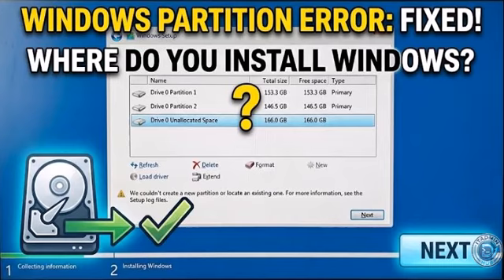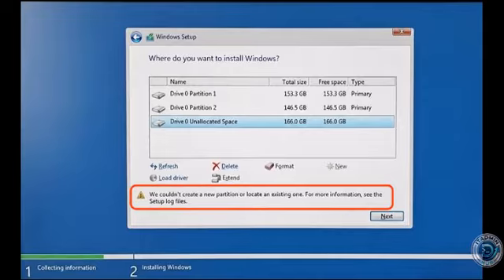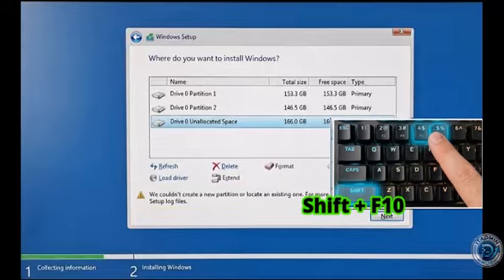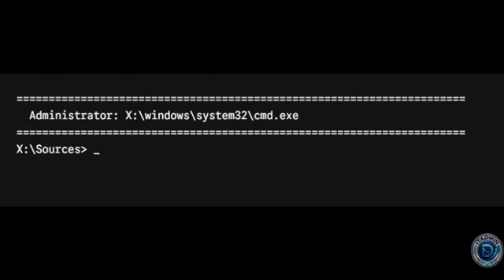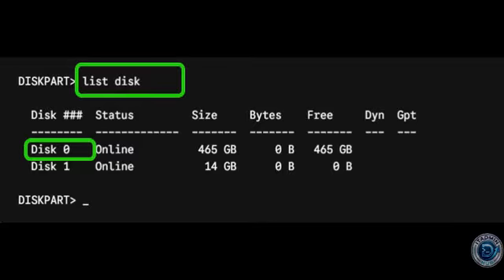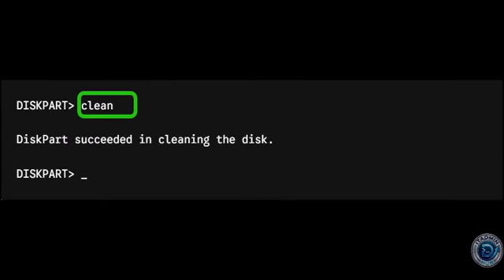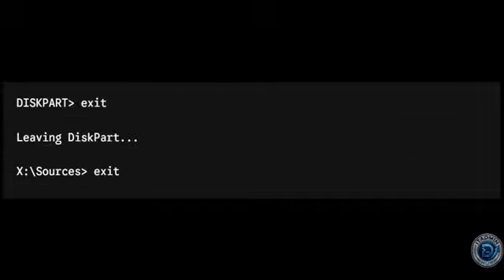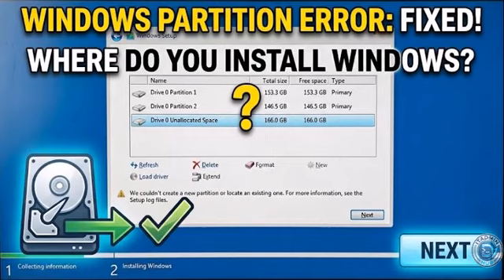How to Fix "We Couldn't Create a New Partition or Locate an Existing One" (Windows Install)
Fix the Windows installation error: "We couldn't create a new partition or locate an existing one."

If you're trying to install Windows 11 or Windows 10 and you're stuck at the partition screen, this tutorial will show you two simple methods to solve the problem quickly.

In this video you'll learn:

✅ Fix "We couldn't create a new partition or locate an existing one"
✅ Delete and recreate Windows partitions correctly
✅ Use DiskPart commands to repair your drive
✅ Convert your disk to GPT for UEFI installation
✅ Install Windows without partition errors

This guide works for:

Windows 11
Windows 10
SSD and HDD
GPT & UEFI systems
Fresh Windows installations

DiskPart Commands Used
diskpart
list disk
select disk 0
clean
convert gpt
exit

⚠️ Warning: The clean command permanently deletes all partitions and data on the selected drive. Make sure you've backed up any important files before proceeding.